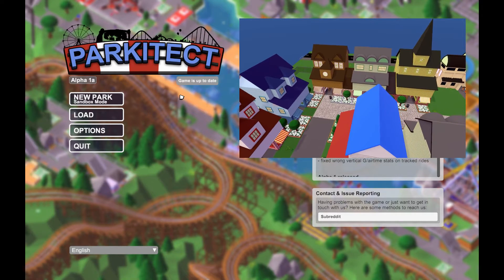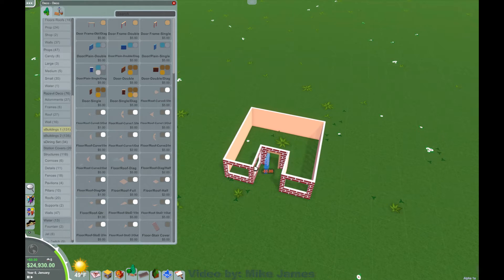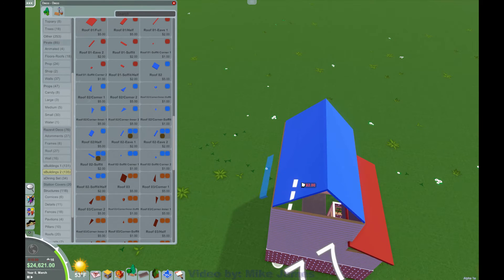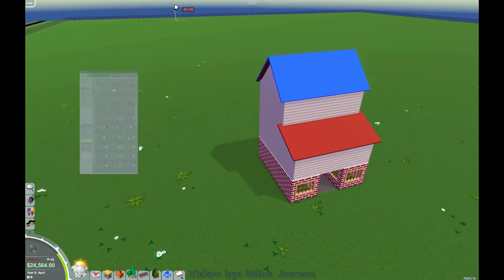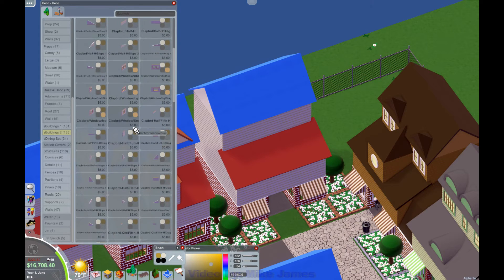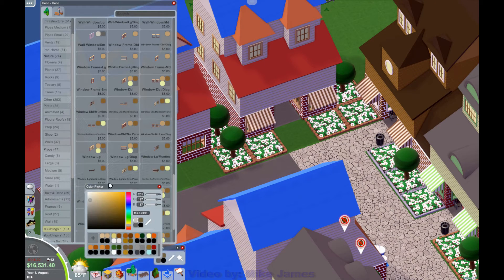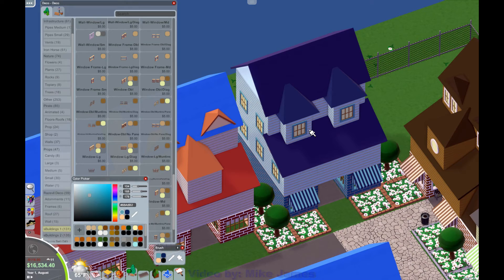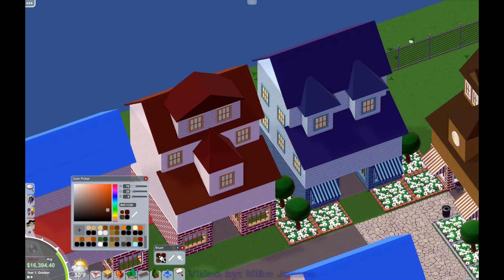Main Street buildings using a Blueprint template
Using blueprints to save your best buildings for future parks is great.  Using a basic building blueprint a foundation for multiple unique looking buildings is even better!  Learn how a simple building template can be used to create various unique designs that fit into an overall theme.  In this video we make main street style designs, but this same technique can be used for most other types of area too.

Grab Parkitect on STEAM